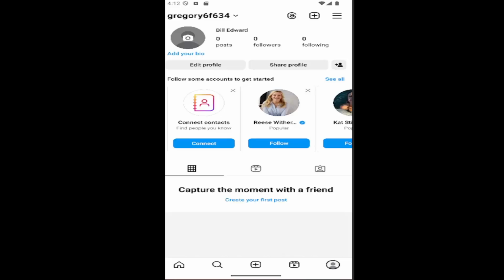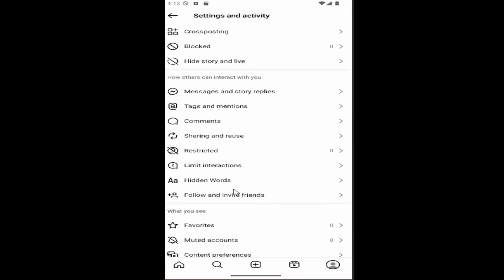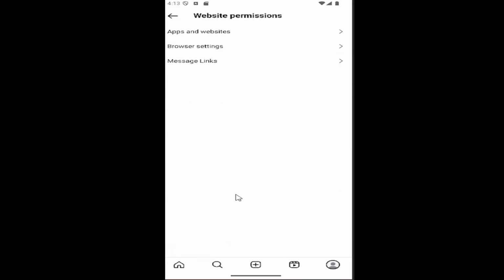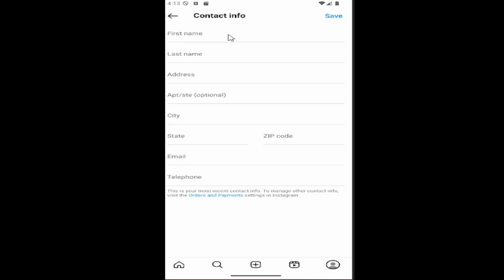How To Use An Autofill Feature On Instagram [Guide]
This guide explains how to effectively utilize the autofill feature on Instagram, which streamlines the login and form-filling processes for users. By enabling autofill, individuals can save time and enhance their user experience, particularly when accessing the app on multiple devices. The tutorial outlines the steps necessary to activate this convenient feature, ensuring users can effortlessly input their information without repeated typing. By following this guide, Instagram users can maximize efficiency and enjoy a smoother interaction with the app.

Issues addressed in this tutorial:
use an autofill feature on Instagram
Instagram autofill settings
autofill on Instagram
Instagram autofill address
Instagram autofill
Instagram autofill search